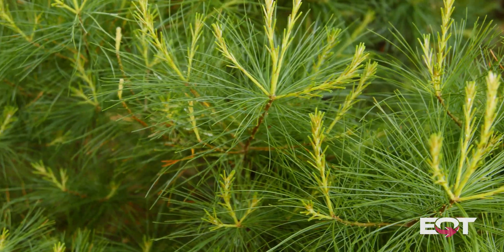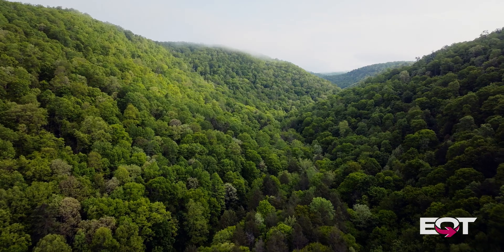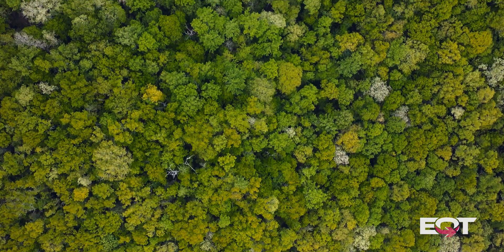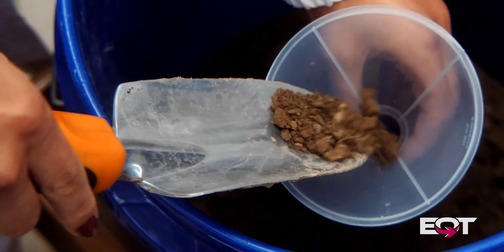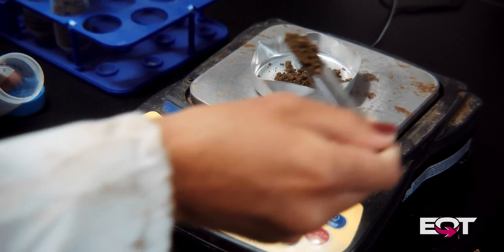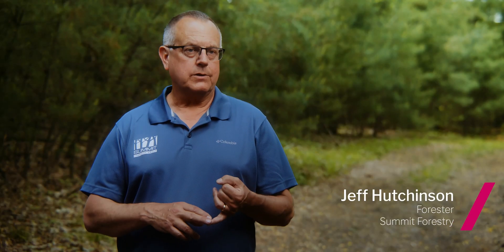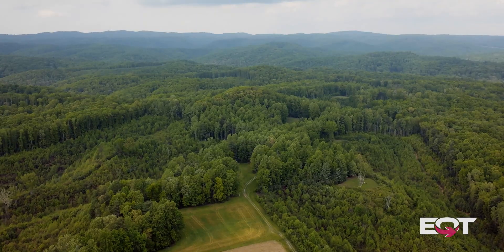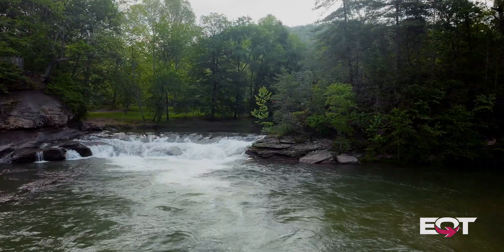How EQT Achieved Net-Zero: A Major Milestone for Energy Sustainability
In this video, we highlight the major milestone achieved by EQT Corporation: reaching net-zero Scope 1 and Scope 2 greenhouse gas (GHG) emissions ahead of their 2025 goal.

EQT dramatically reduced its carbon footprint through operational changes and emissions-abatement strategies.

EQT becomes one of the first large-scale energy producers to commit to and deliver on net zero emissions for Scope 1 & 2 operations. This demonstrates a real-world example of how fossil-fuel companies can adapt and contribute to a more sustainable energy future. This sets a precedent for transparency — balancing energy needs with environmental accountability.